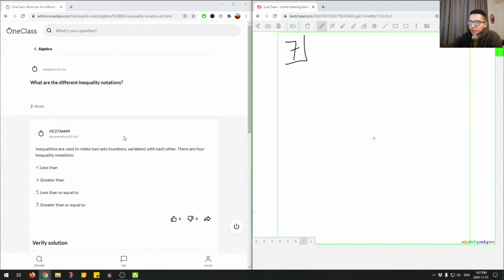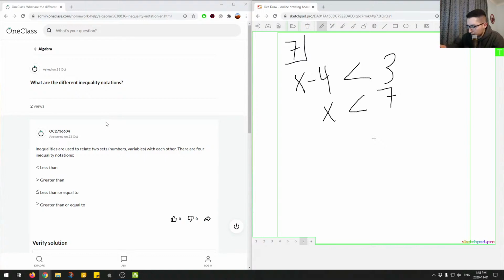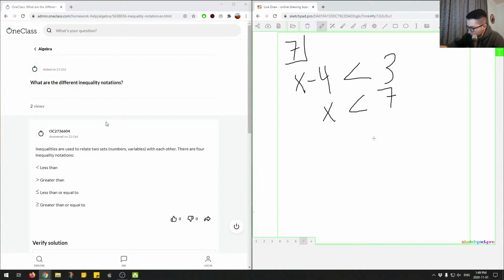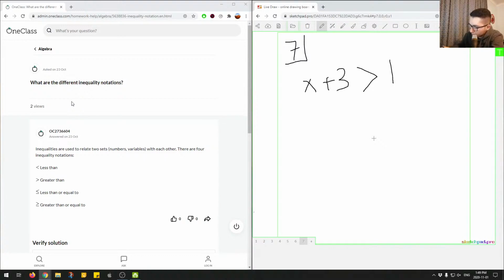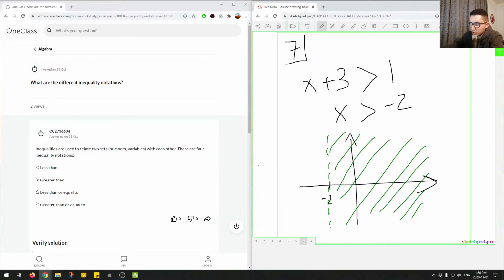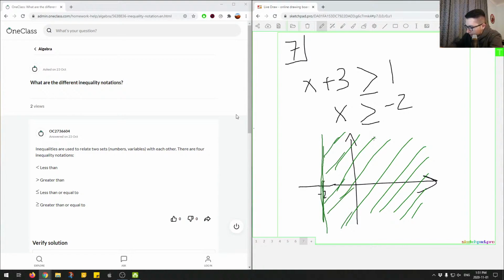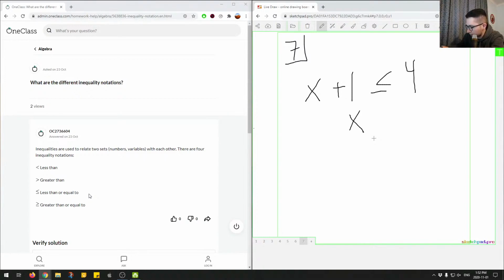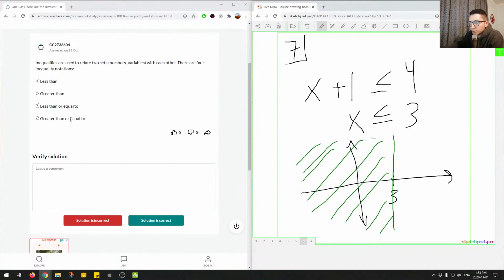What are the different inequality notations?